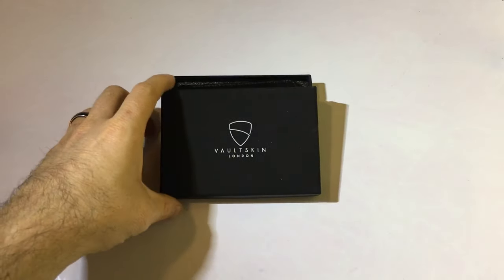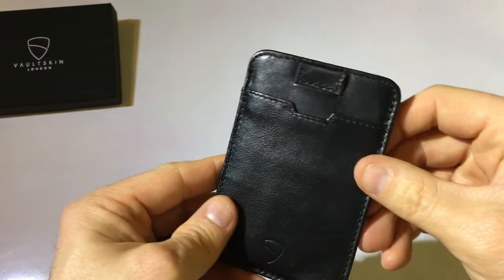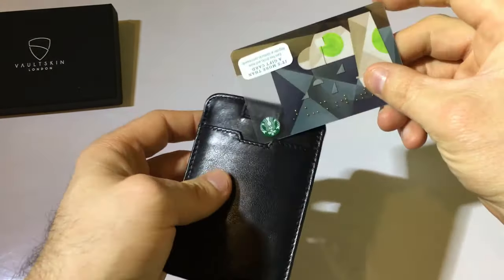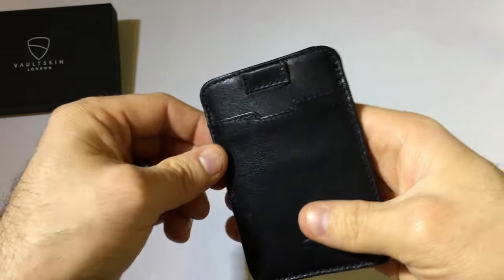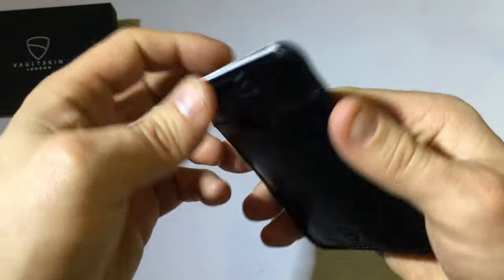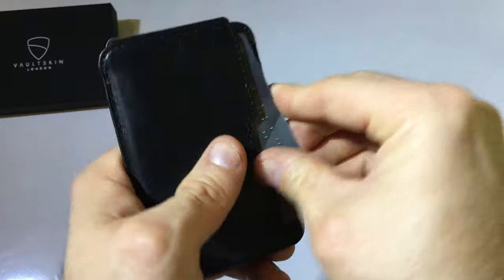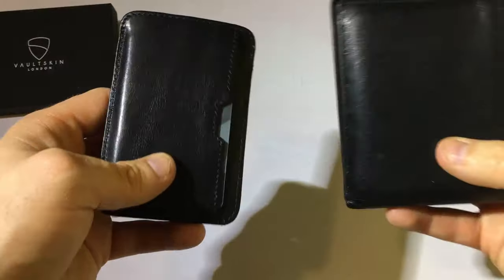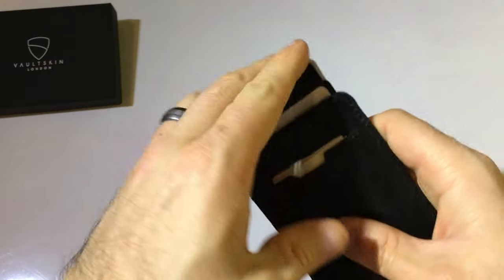Chelsea Slim Wallet by Vaultskin